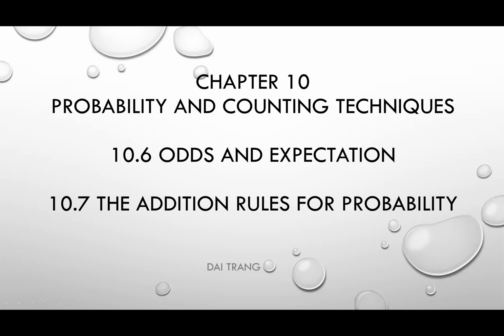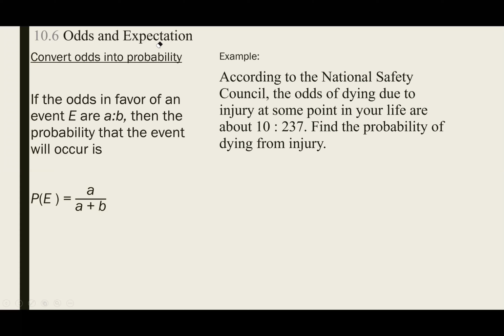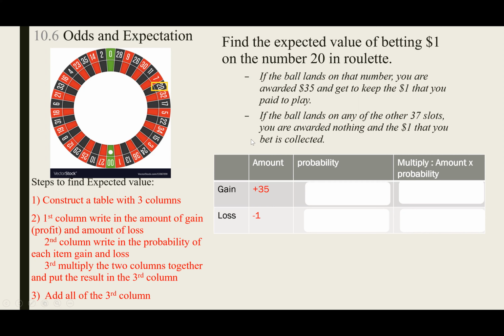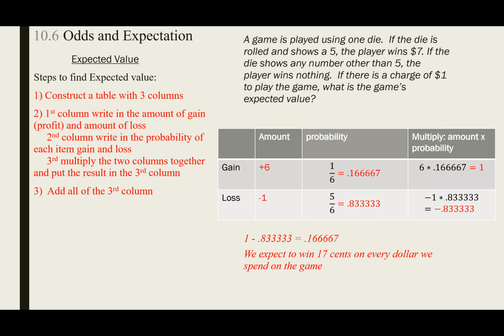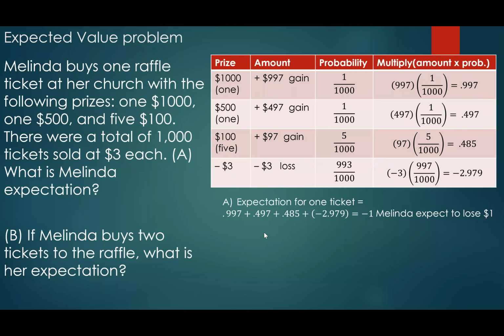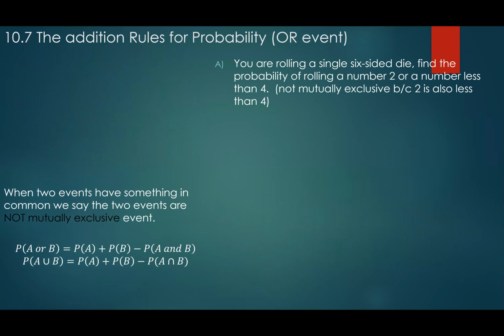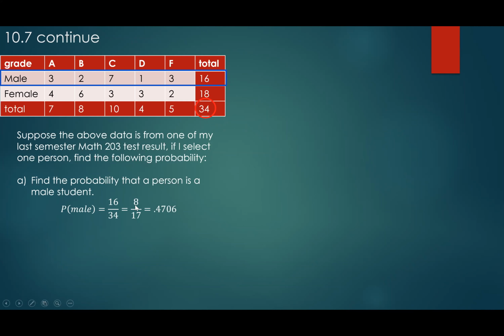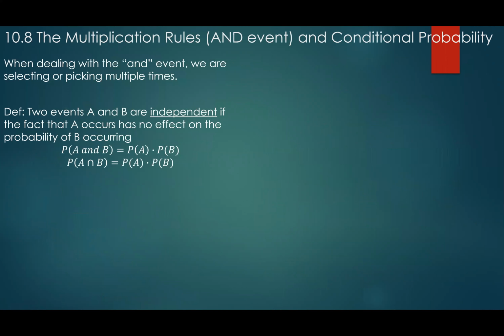10.6 and 10.7 Odds and Expectation and the additional probability